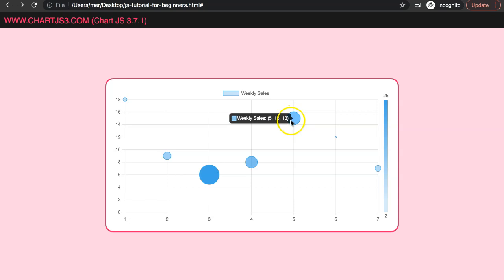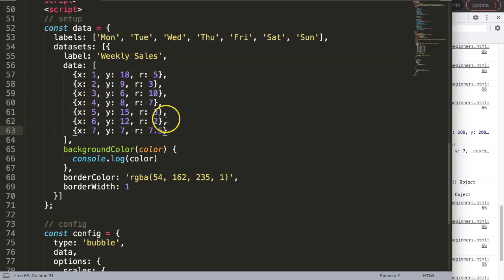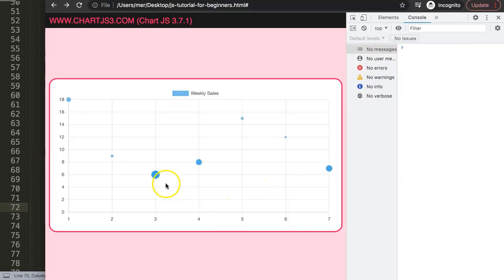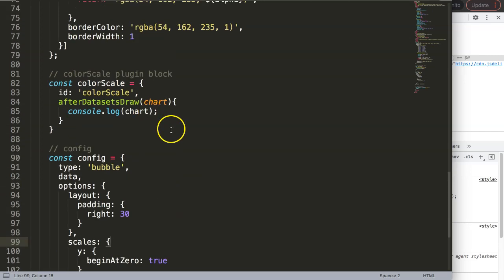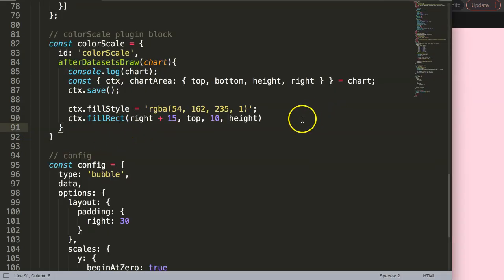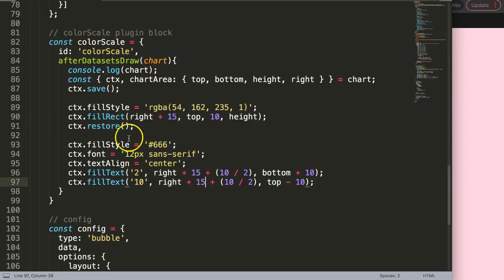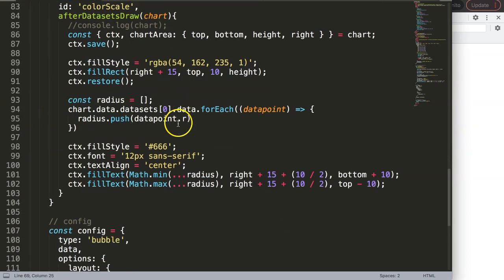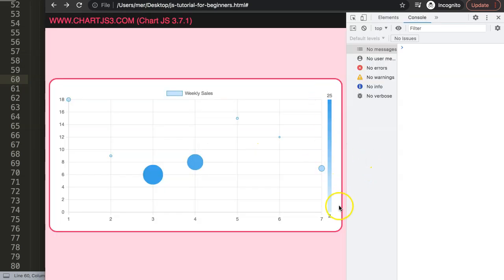How to Create Legend Scale for Min Max Size of Bubble Chart in Chart JS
In this video we will explore how to create legend scale for min max size of bubble chart in chart js. Creating a legend color scale we need to work with gradient colors. With Chart.js we can assign gradient colors based on values.

Each bubble datapoint needs to have a specific color and the largest radius would be a solid color while the smallest number would have a high level of transparency. Those colors will match the scale bar that we will create with a plugin. This is a more advanced topic and can be tricky.

This is part of the Chartjs Viewers Question series. Where we answer viewer questions. This question was asked by one of our viewers. A special thank you to Jérémie Le Corre for asking the question

▬ Materials/References  ▬▬▬▬▬▬▬▬▬▬

Chart JS Dashboard Series:
👍 Most Liked Video Series:

▬ About Us  ▬▬▬▬▬▬▬▬▬▬▬▬